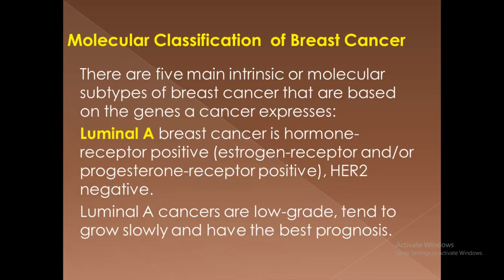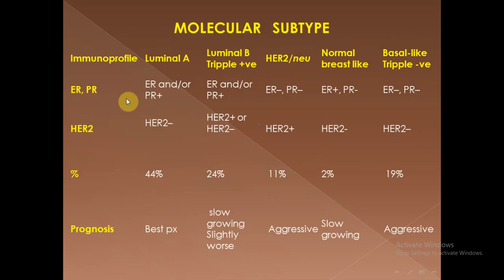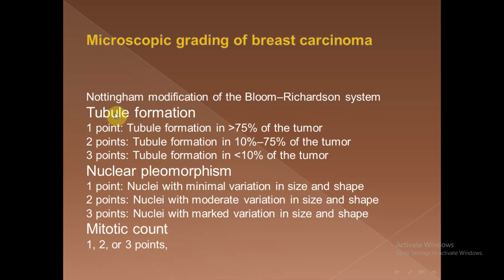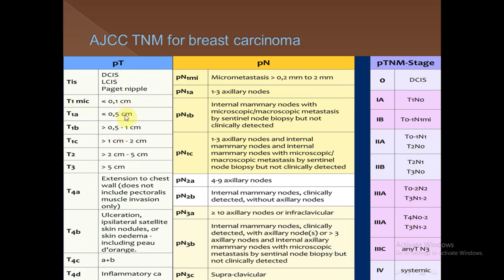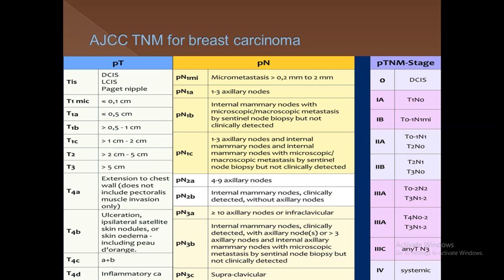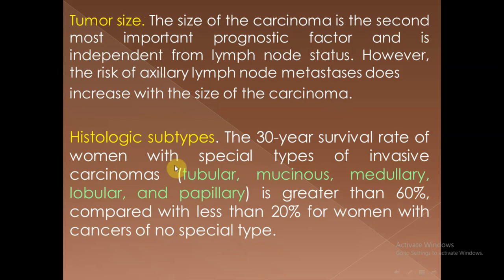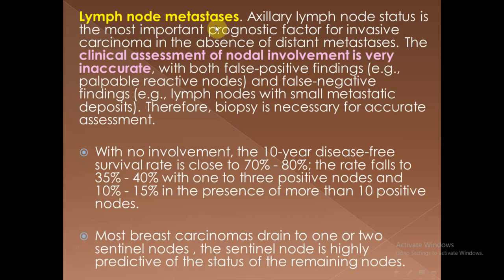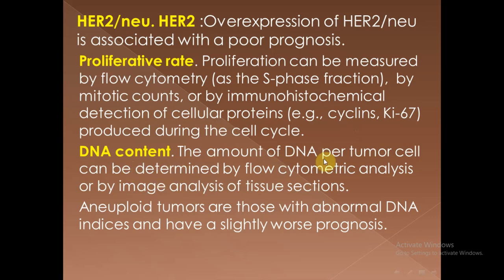Diseases of breast (Lec 3) U8 W7 Dr.Fatin